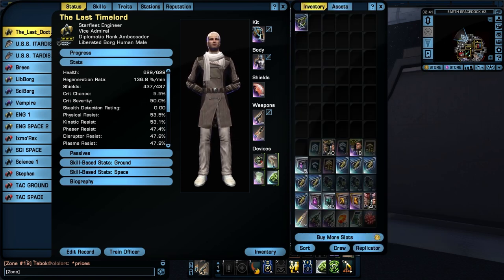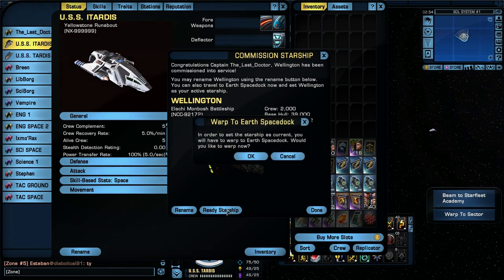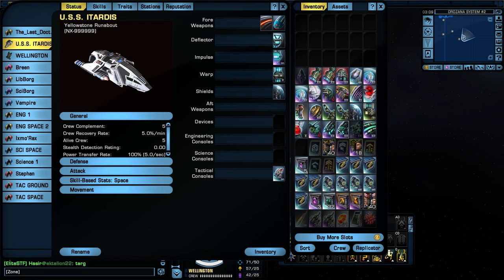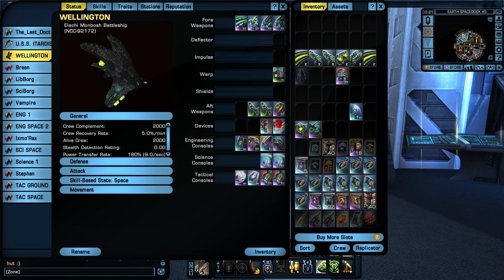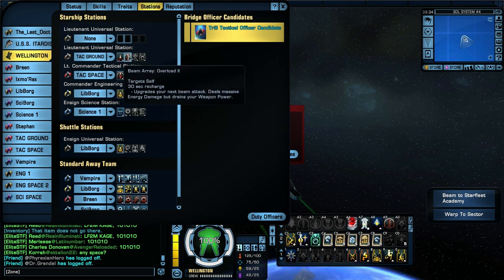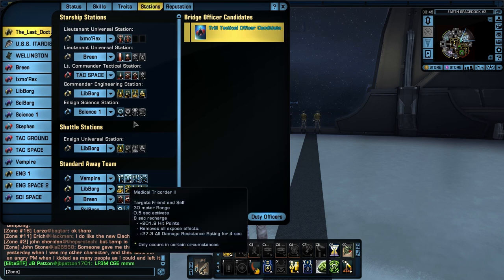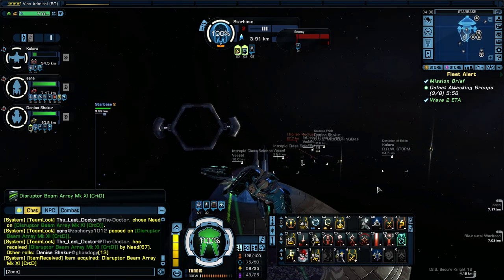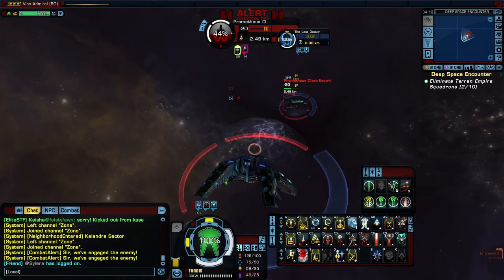Star Trek Online - Elachi Monbosh Battleship - Introduction and Testing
Brent Justice a.k.a "The Doctor" here to play Star Trek Online and show you STO ships in action!  I will educate on these new ships, playthrough some combat and walkthrough these ships in action with commentary.

Today we use the Elachi Monbosh Battleship.